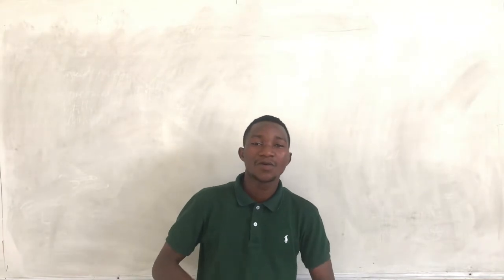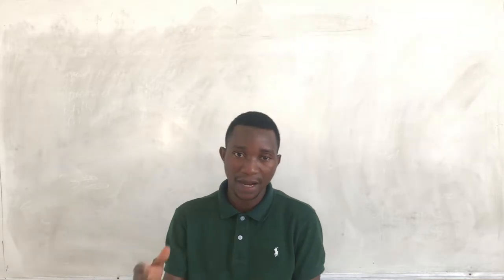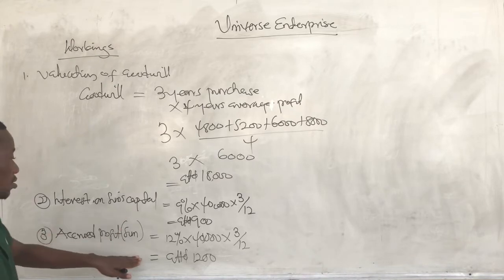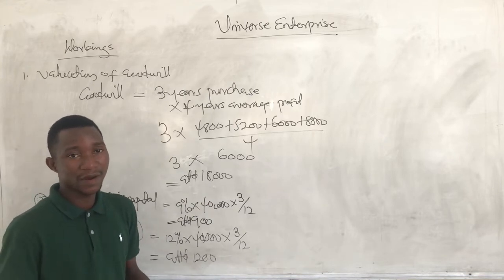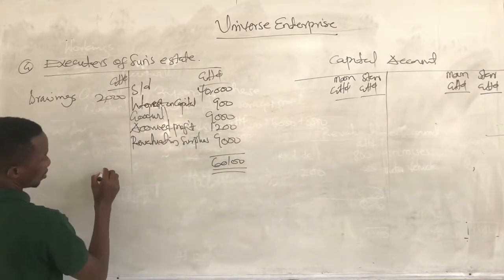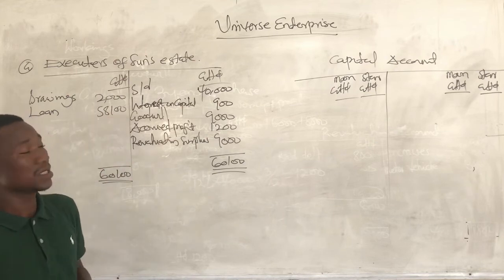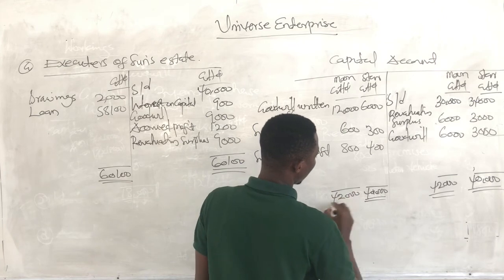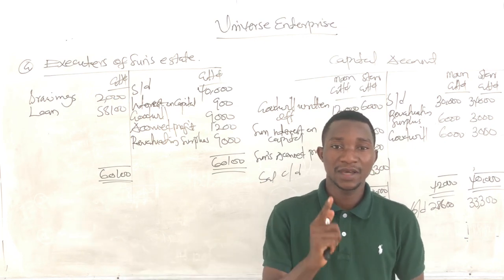RETIREMENT, DEATH OR WITHDRAWAL OF A PARTNER.( ACCOUNTING ARRANGEMENT ). accounting partnership.